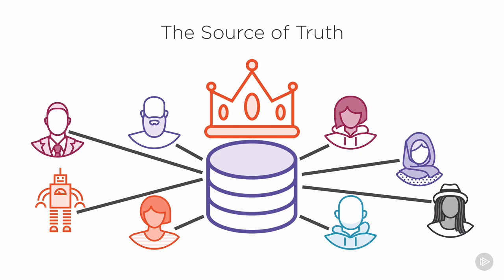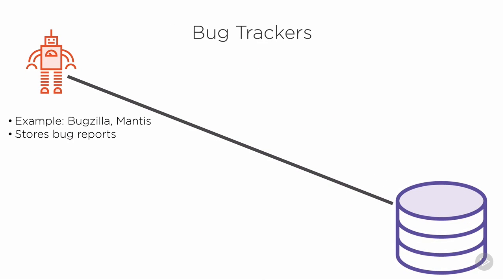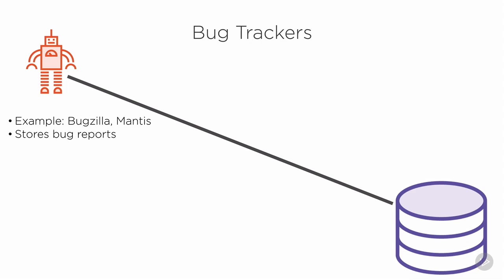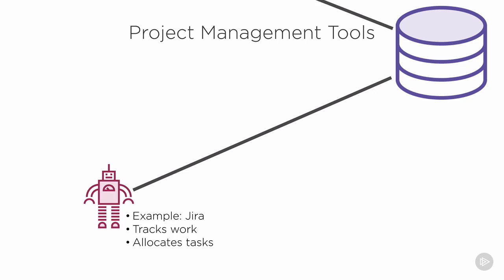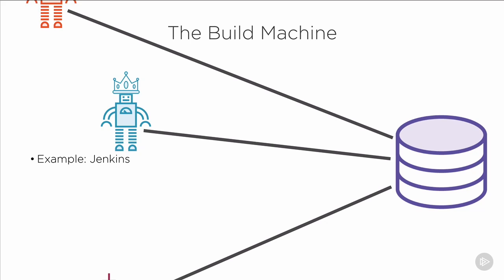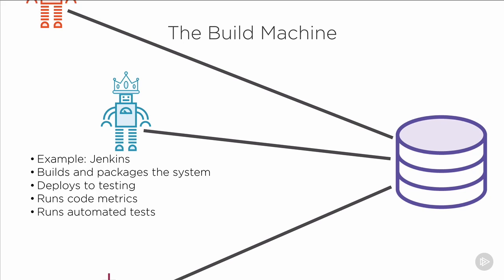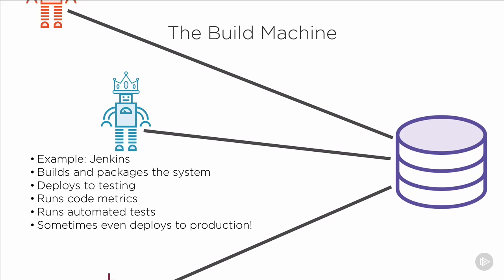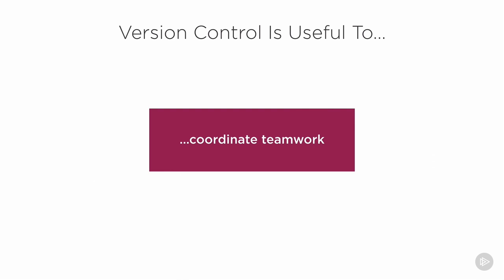10 Coordinating Teamwork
10   Coordinating Teamwork